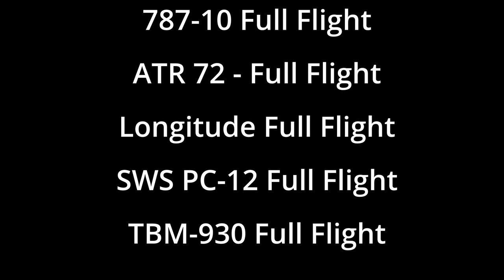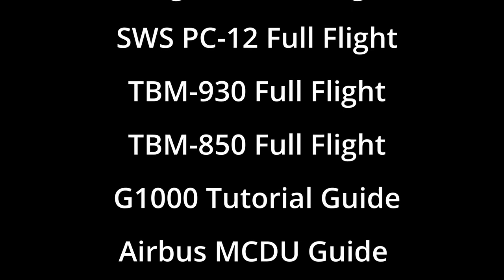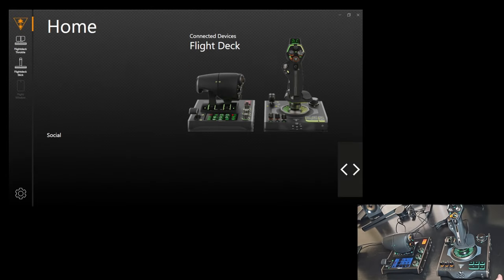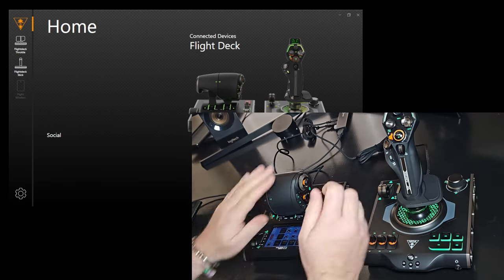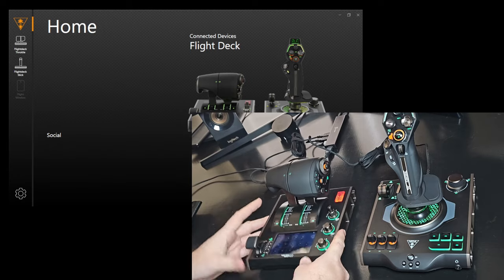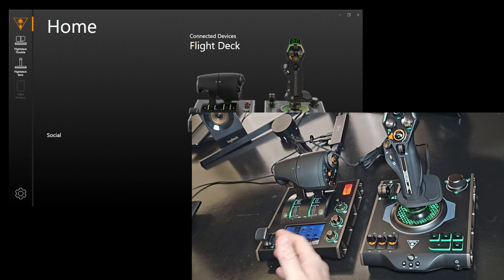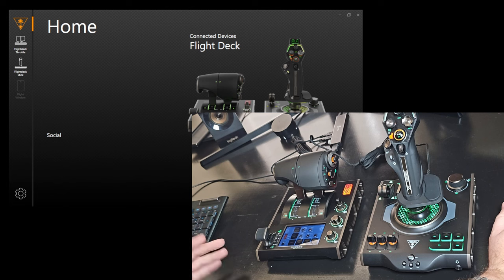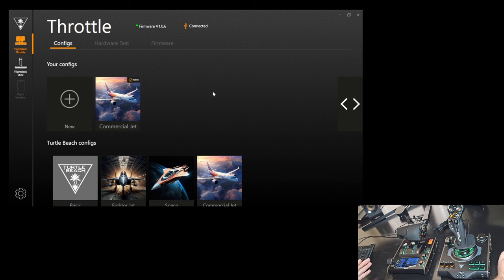VelocityOne FlightDeck First Impressions With MSFS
Turtle Beach did it RIGHT with the VelocityOne FlightDeck with Microsoft Flight Simulator! This is a very inovative, feature rich, and well priced HOTAS!

Eco Material Technologies

0:00 Intro
0:30 Expectations
2:38 Unboxing
6:52 Software and Configuration
25:31 Flight Test
29:10 Final Thoughts

My Specs
64GB DDR4 G.Skill RGBneo (Specifically engineered for AMD Ryzen)
RTX 4080
4k resolution